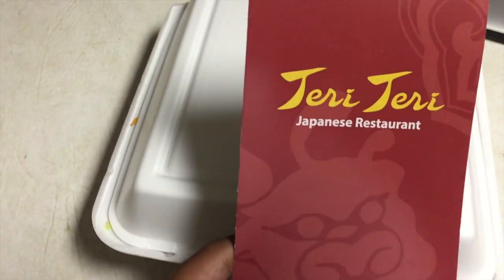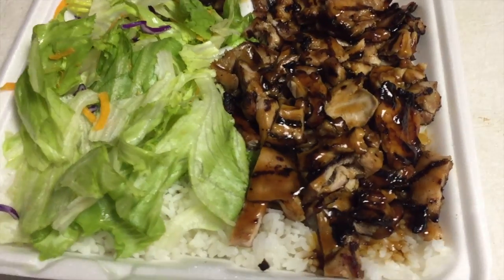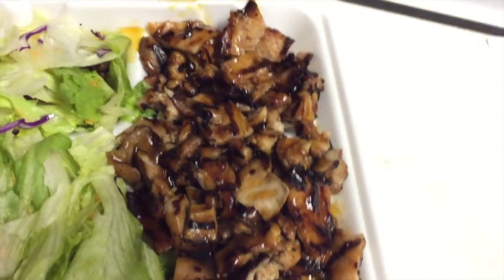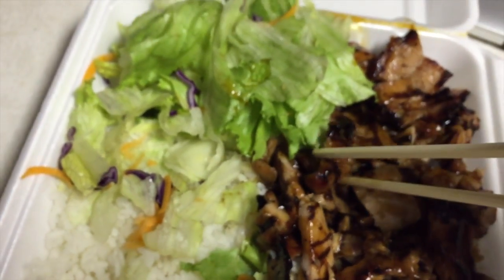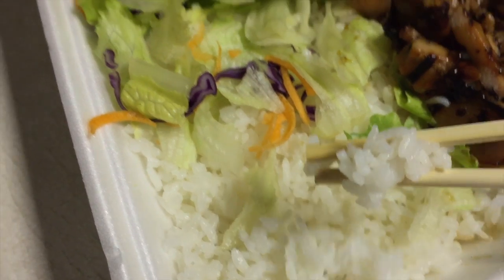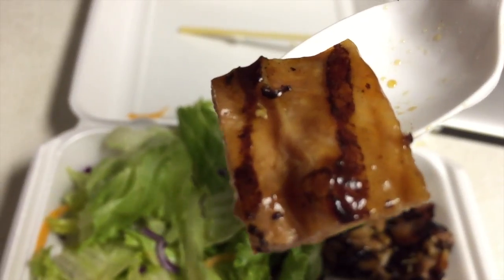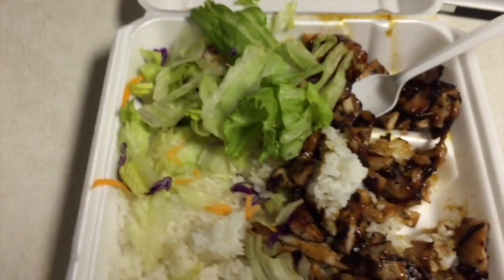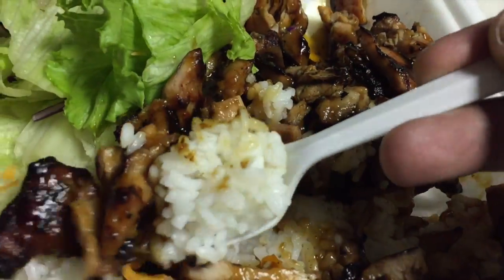UNIGRUBCITY VLOG EP 1: Teri Teri Chicken Teriyaki (HD EATS)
For our first episode we take our taste buds over to a city favorite Japanese restaurant called Teri Teri in North Bergen, NJ.

Here at UNI-GRUB-CITY our main goal is to graduate your taste buds!